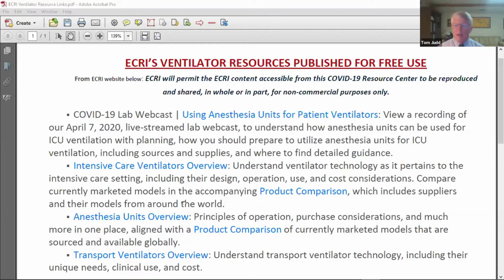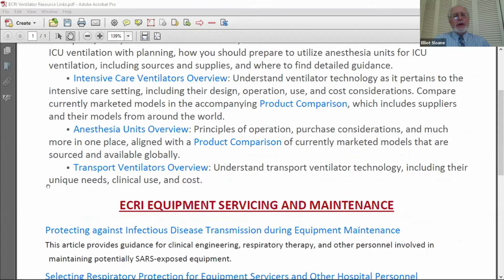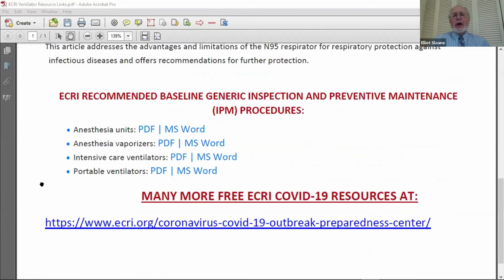Mechanical Ventilators Pt.5 - Q&A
WHO and IFMBE Clinical Engineering Division partnered to host a series of COVID-19 Critical Topic 1-hour webinars presented by international experts, including Clinical Engineers, Healthcare Leaders, Regulatory Agencies, and other experts diverse topics.

To gain access to the other COVID-19 Critical Topic Webinars, please go

For more information about IFMBE CED, please go to our